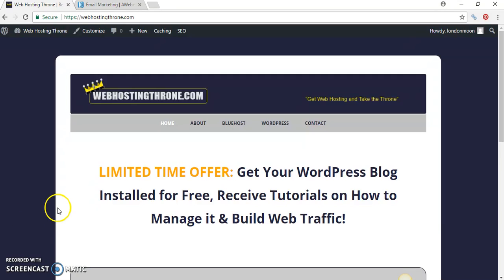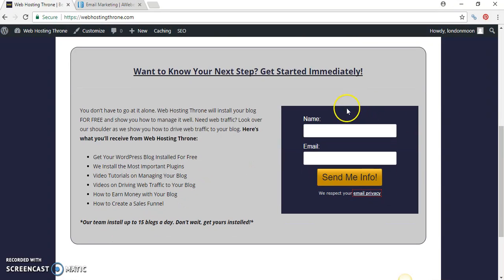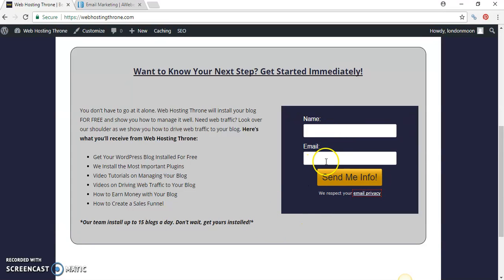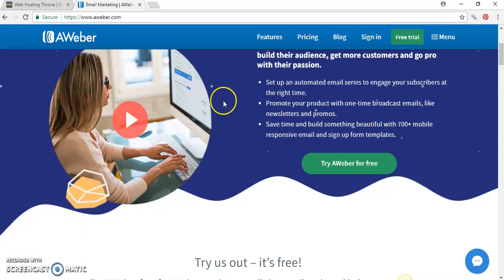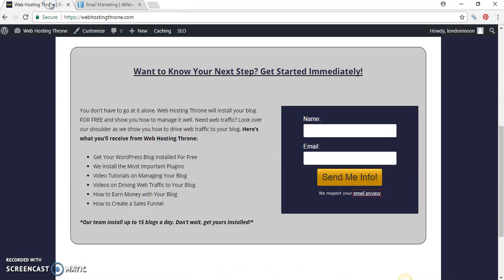How to Collect Email Addresses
This tutorial covers How to Collect Email Addresses.